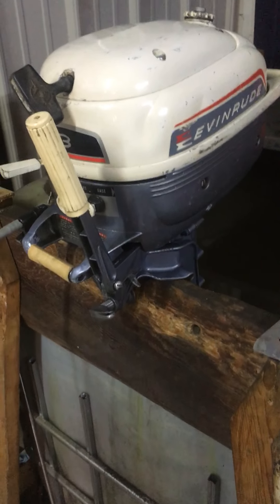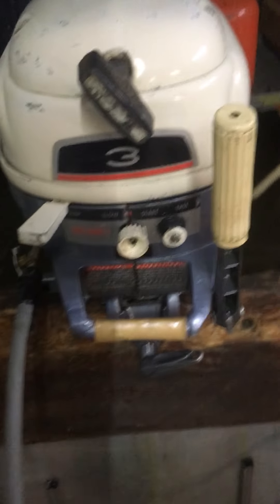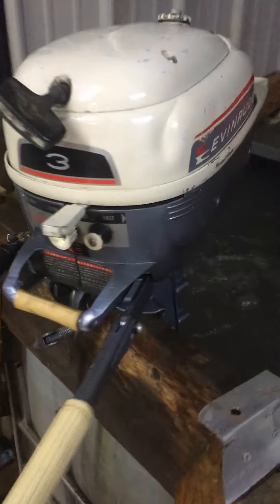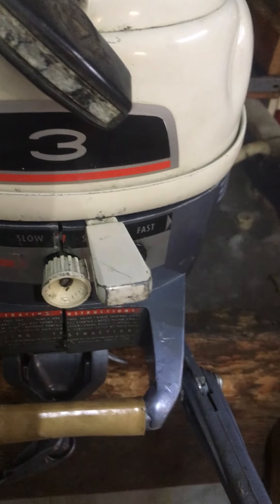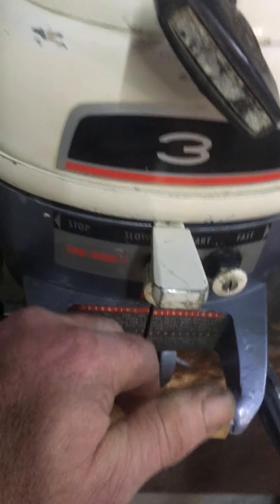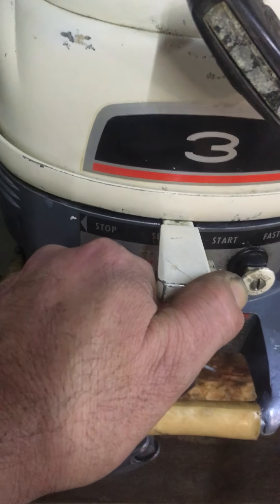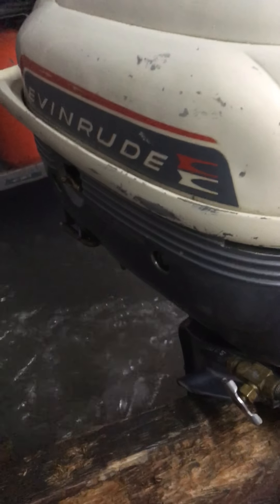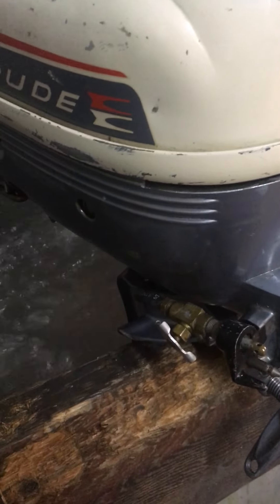Evinrude 3 folding